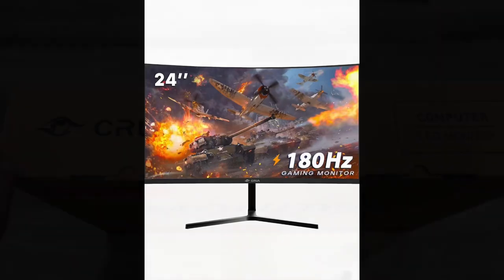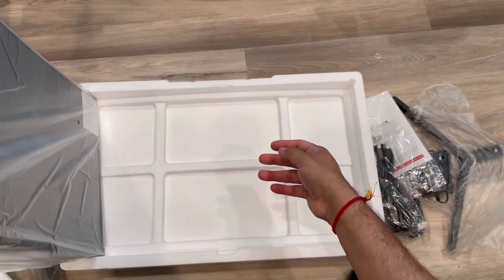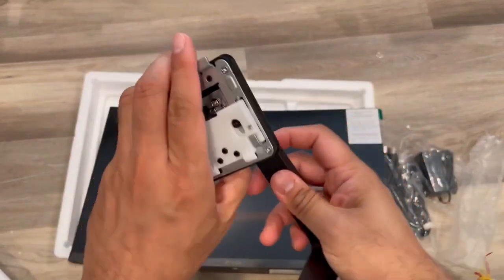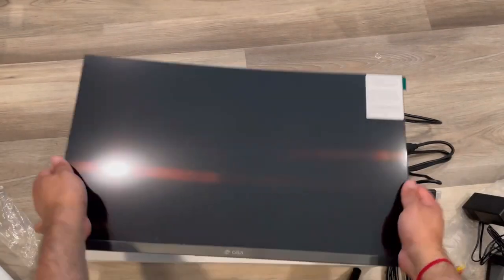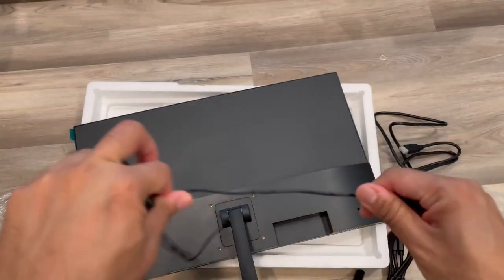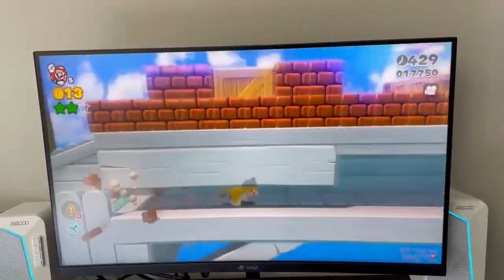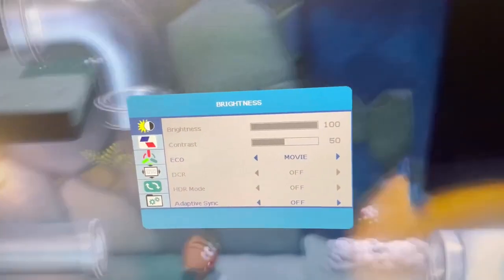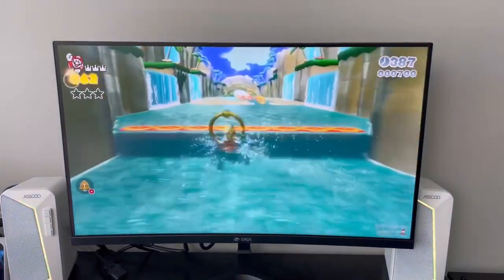CRUA 24Inch 180Hz Gaming Monitor, 2800R Curved Monitor